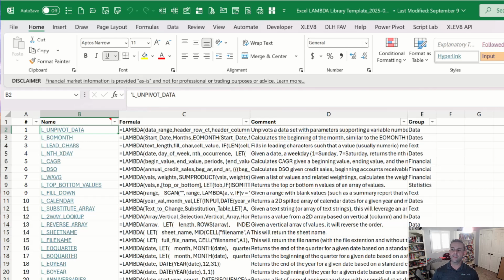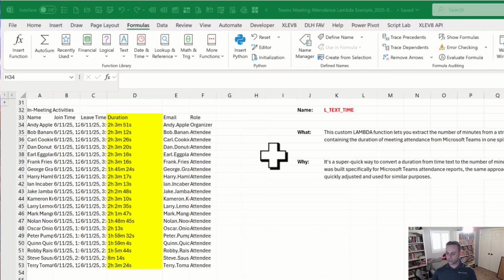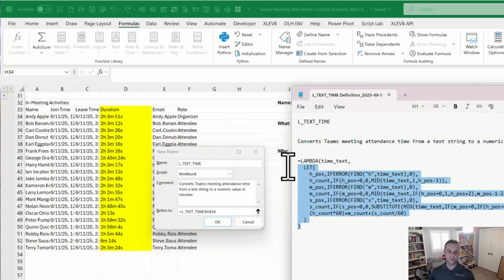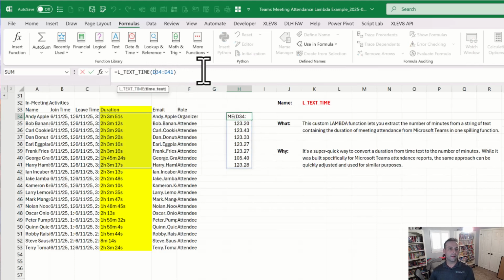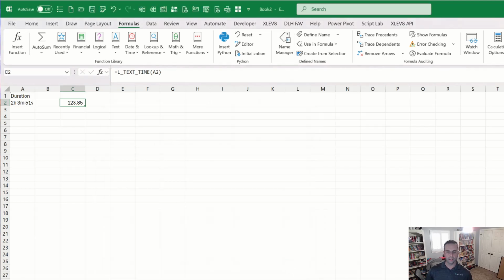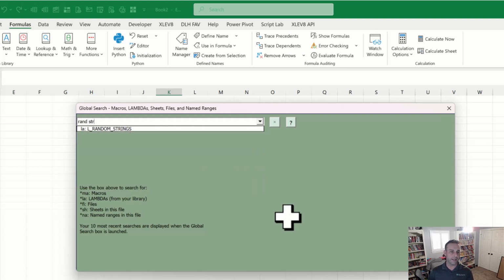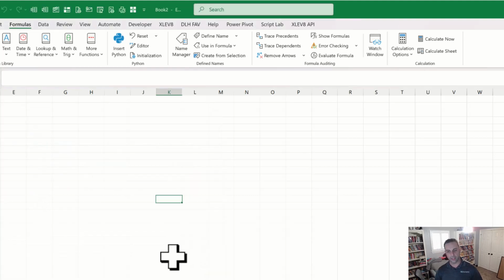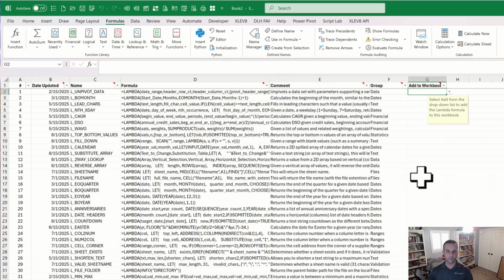Excel LAMBDA of the Week Kick-Off [FREE WORKBOOK!]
In this video, we're showing a preview of LAMBDA of the Week - a weekly series that take place each Friday in 2026.  Learn about dozens of helpful custom functions you can use in Excel.